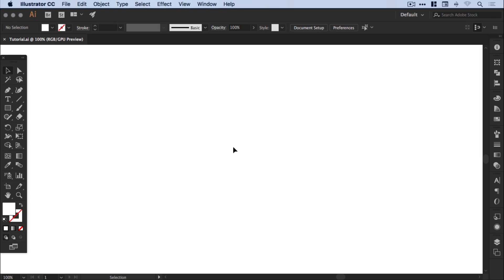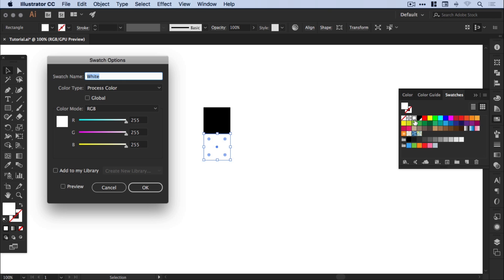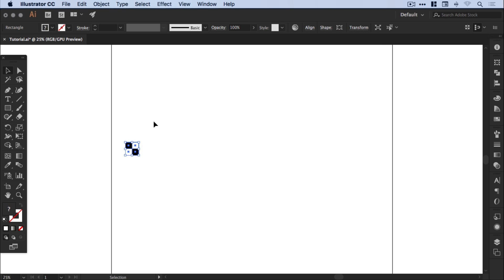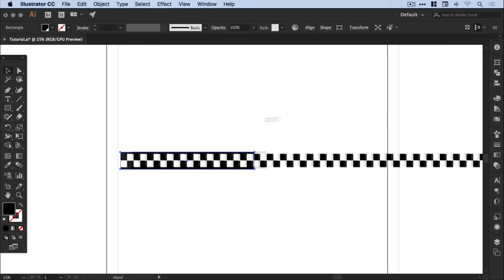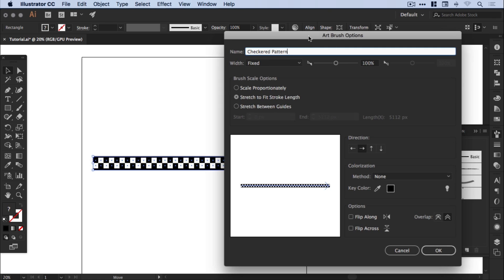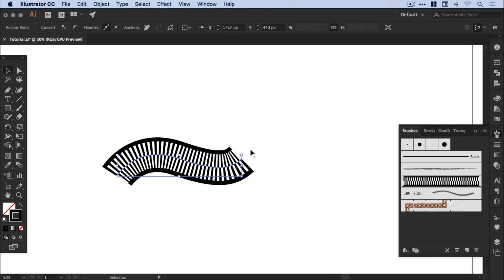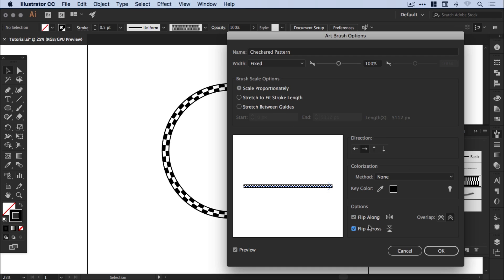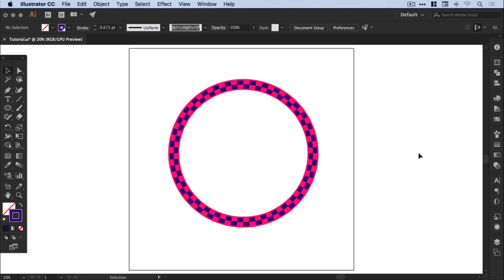Checkered Art Brush Illustrator Tutorial